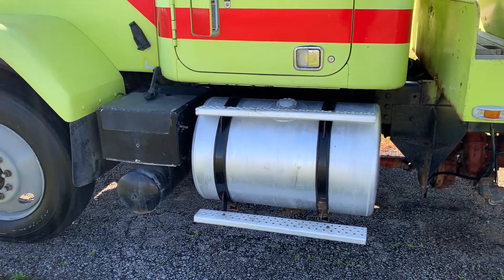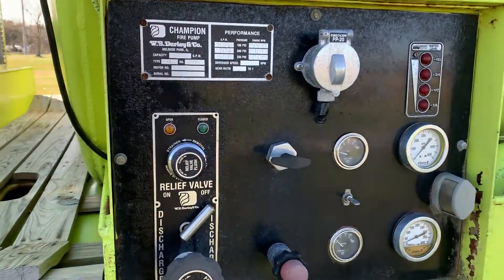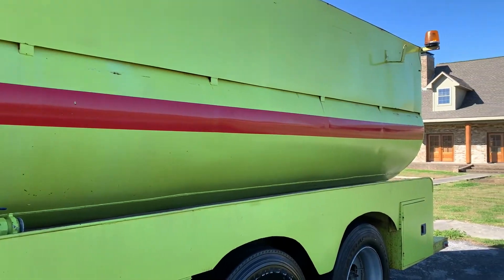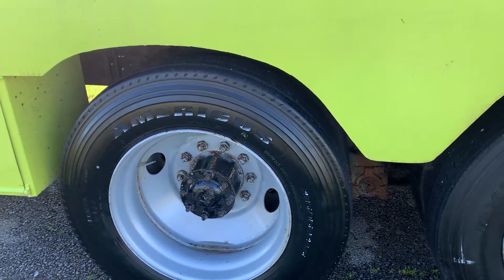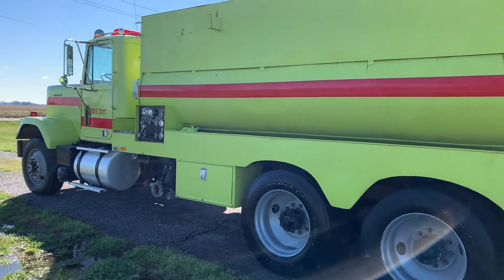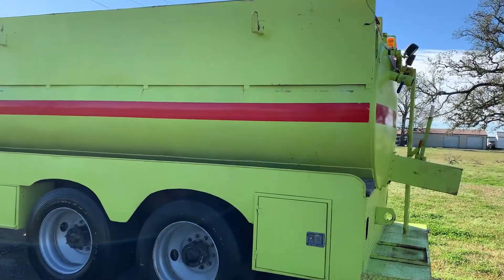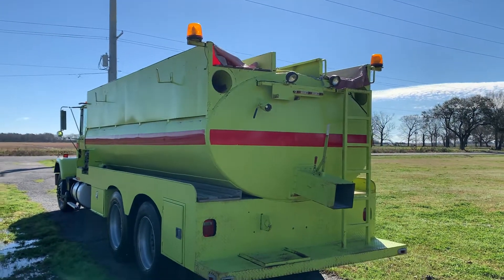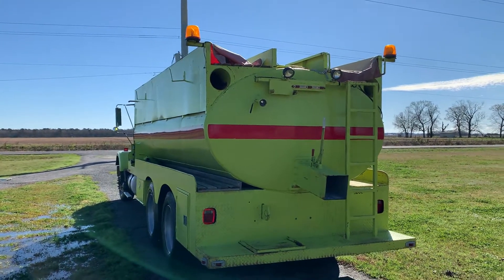1984 GMC GENERAL For Sale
Title: 1984 GMC GENERAL For Sale

Category: Truck